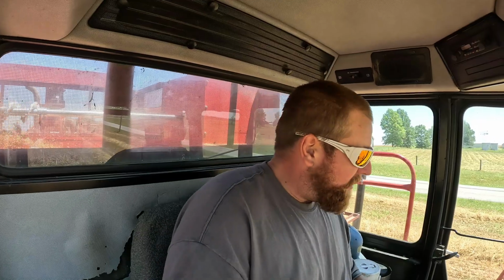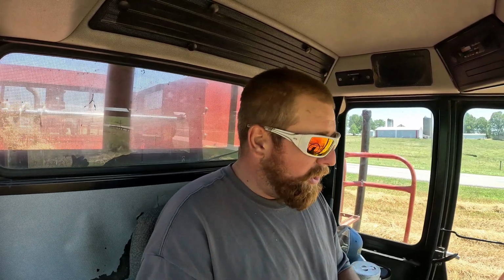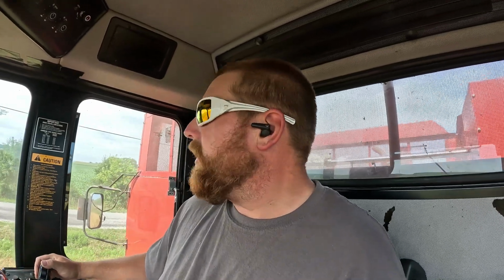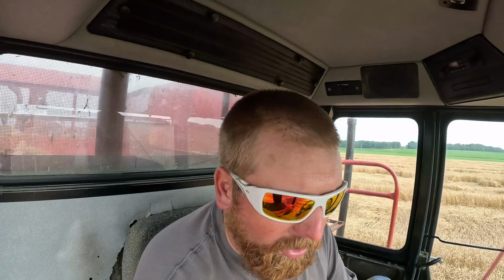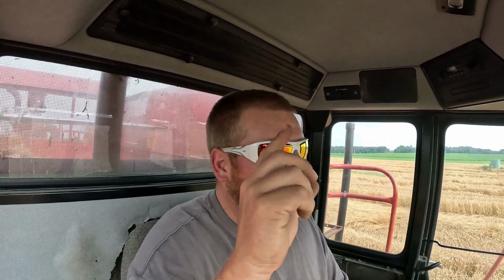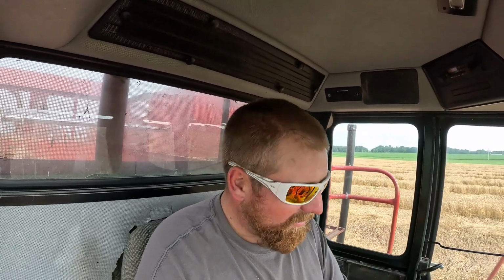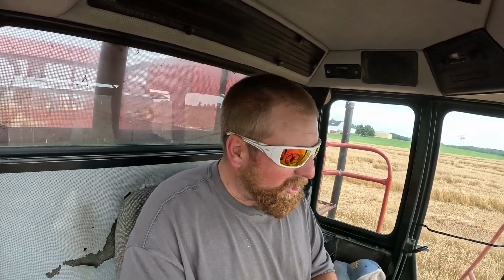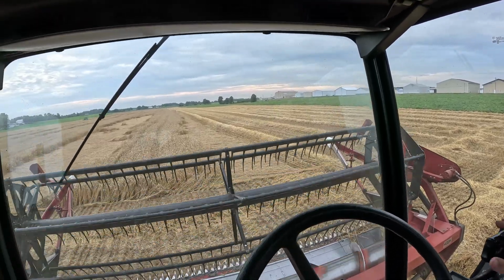First day of Wheat harvest 2024 we have some storm damage....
In todays video we kick off our 2024 Wheat harvest just in time to be shut out for a couple days due to rain, shocking I know right... Unfortunately, we have a bit of storm damage to a couple fields so that will add a little time to our harvest this year. Oh well, nothing you can do about it other than push through.